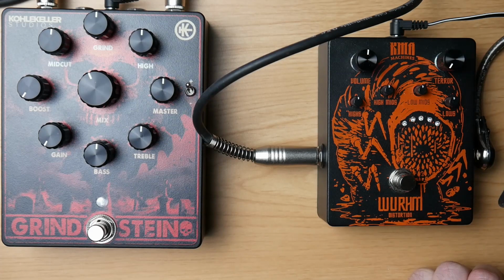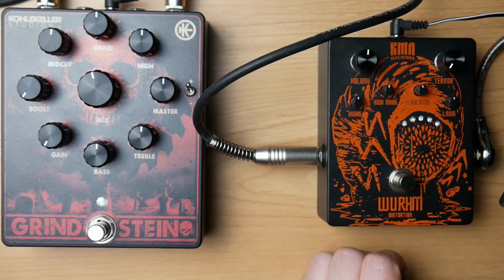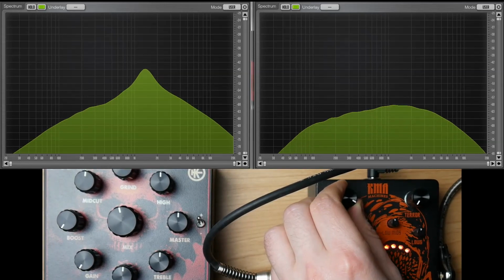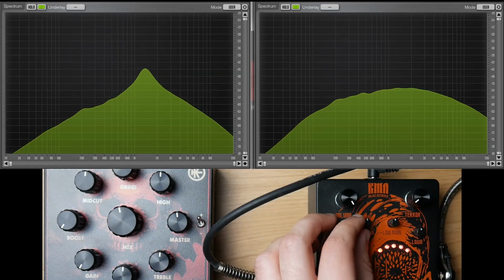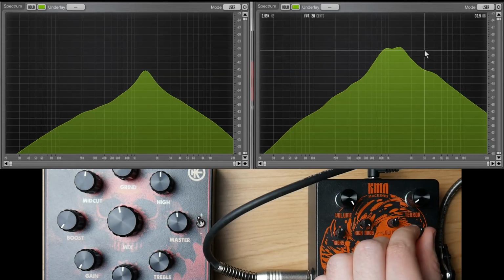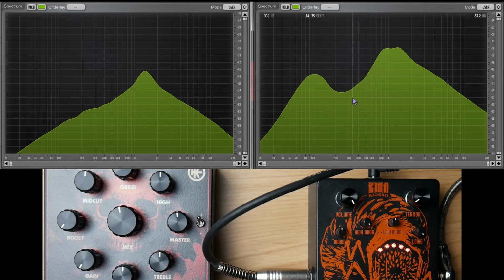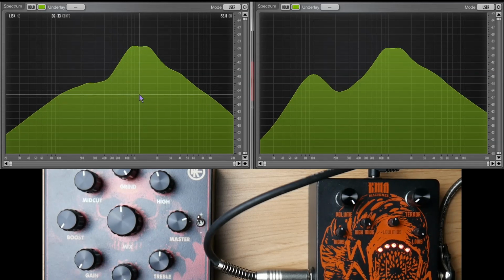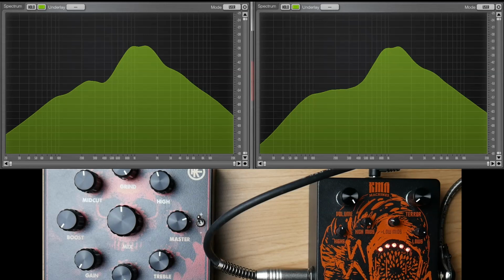Pedal Face-Off: KMA Audio Machines Wurhm vs Klirrton Grindstein comparison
Pedal Face-Off 23

Welcome to this format, in where I compare two similar Distortion pedals to see, who is the best.

Today: KMA Audio Machines Wurhm vs Klirrton Grindstein

The Wurhm is a limited edition cosmetical changed Wurm, no tonal changes!

You can follow my band Nightbearer and order our debut LP "Tales Of Sorcery And Death" as well as our EP„Stories from beyond“ and some awesome Merch via PN on: